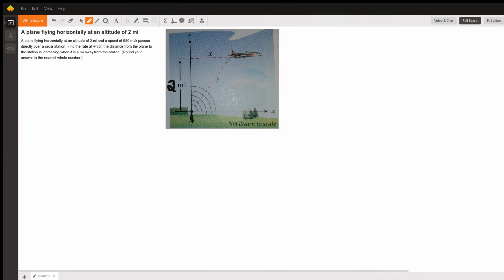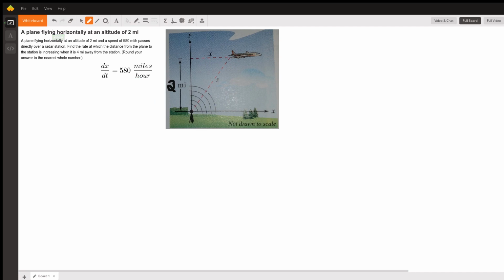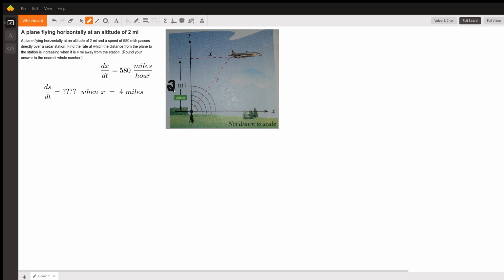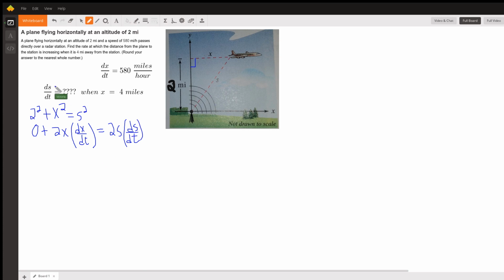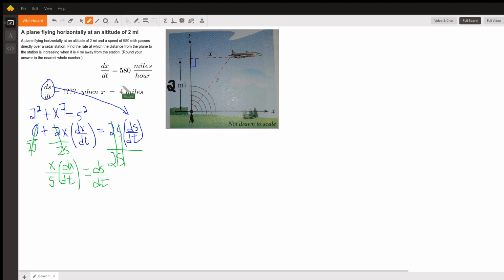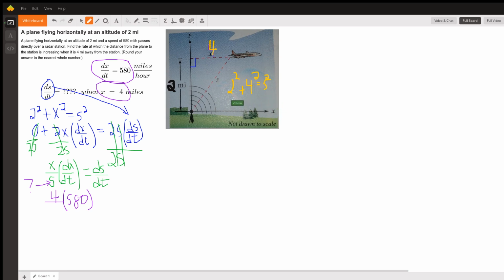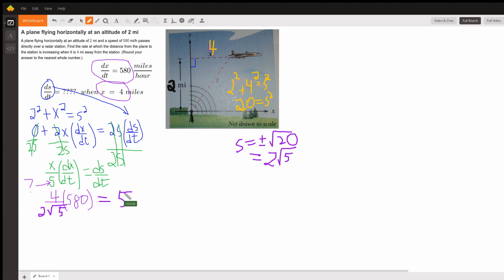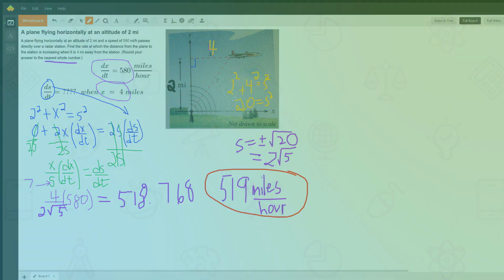Related Rates problem with Pythagorean Theorem involved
Question: A plane flying horizontally at an altitude of 2 mi
A plane flying horizontally at an altitude of 2 mi and a speed of 580 mi/h passes directly over a radar station. Find the rate at which the distance from the plane to the station is increasing when it is 4 mi away from the station. (Round your answer to the nearest whole number.)

Answered By:

Victoria V.